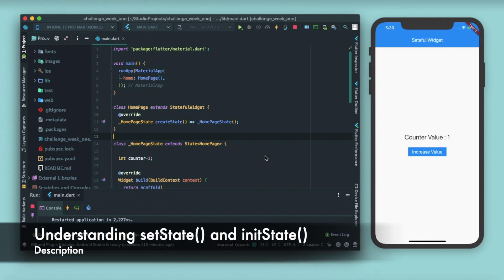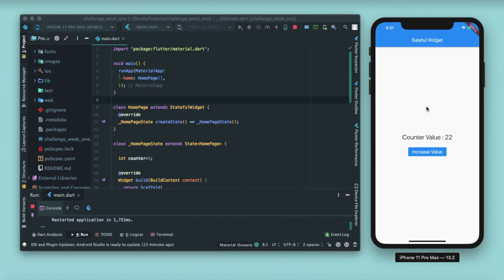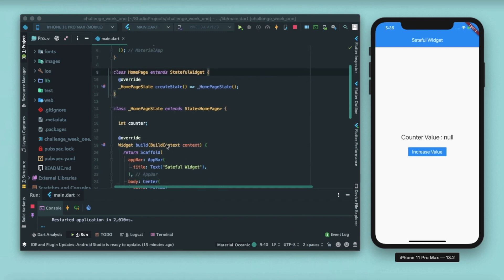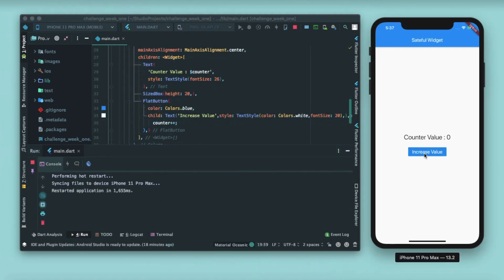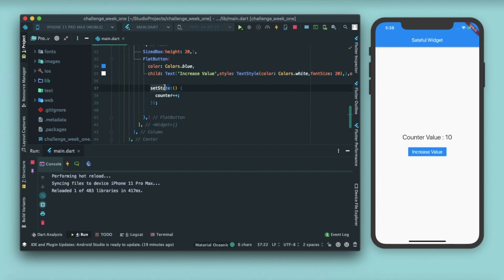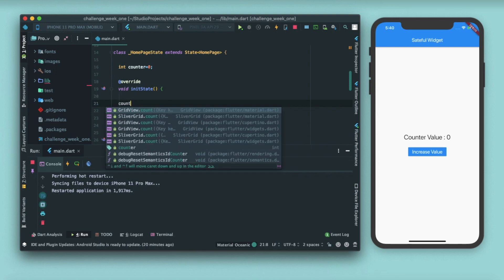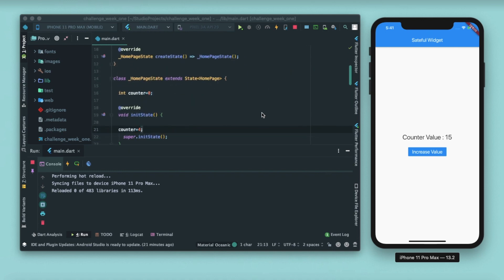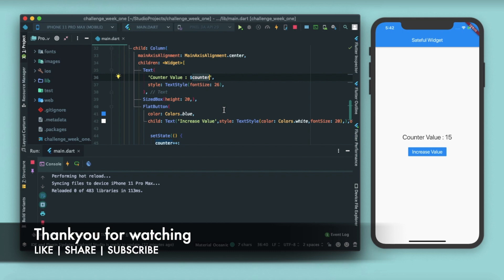#6 Get Started with Stateful widgets | Week 2/ Day 6| Flutter 21 Days Challenge | COVID-19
In this video we will lean about the most important functions to manage simple states in flutter that are initState() and setState() functions.Learn to manage states efficiently in flutter app and make responsive ui

Watch the video and share it with others too.

Daily a short video will be uploaded on the channel from 25 March 2020  and at weekends we will implement those widgets in our app

So let's name it as a 21-Day challenge

DO YOU HAVE WHAT IT TAKES TO BECOME A GROWING DEVELOPER?